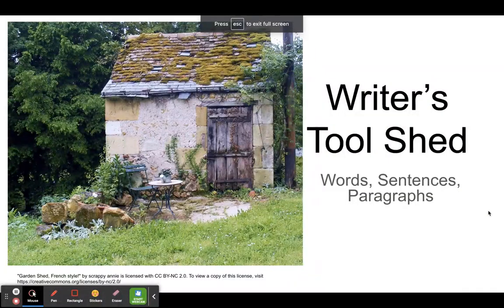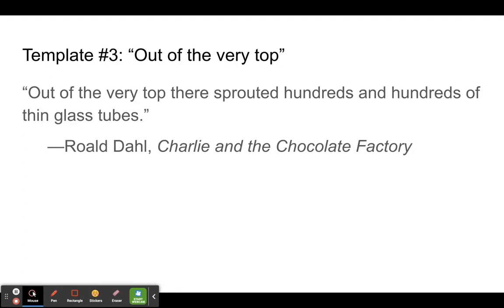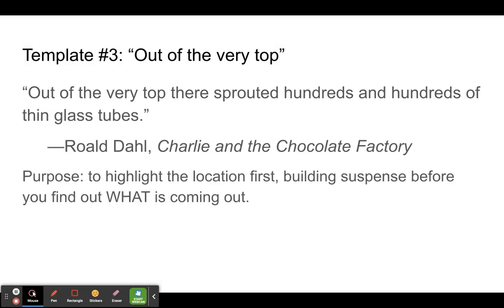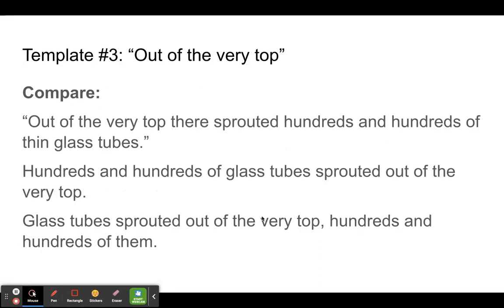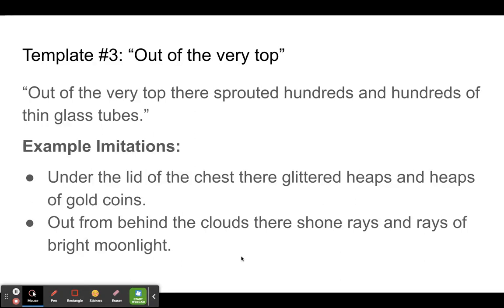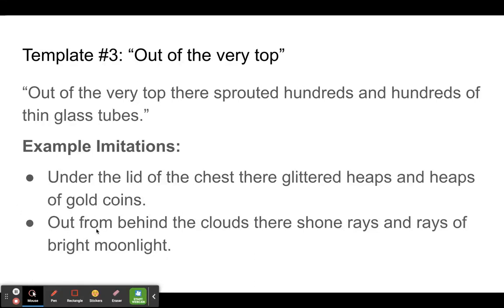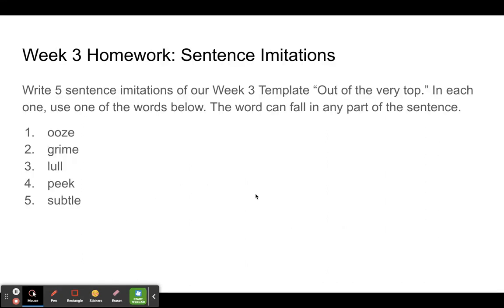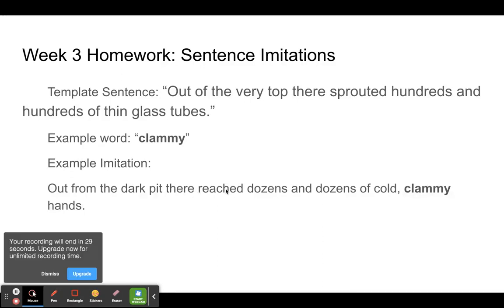WTS Journeyman *Fall* Week 3 - Sentences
"Out of the very top there sprouted hundreds and hundreds of thin glass tubes."